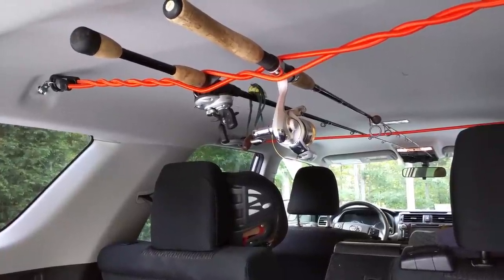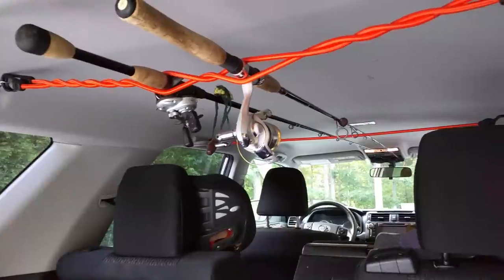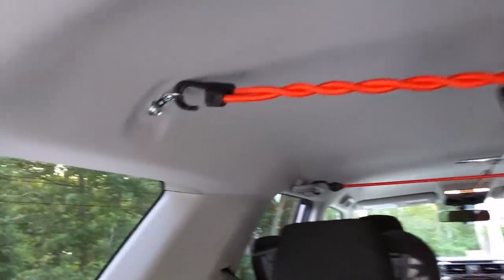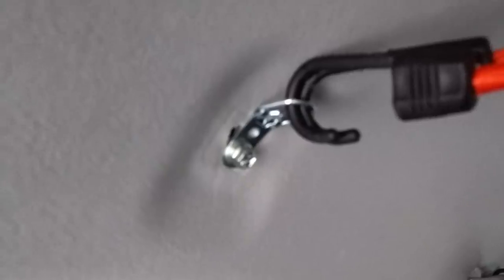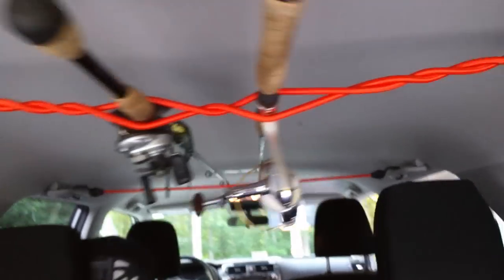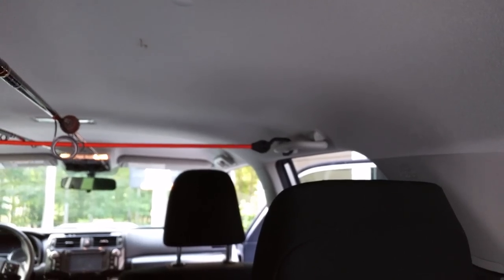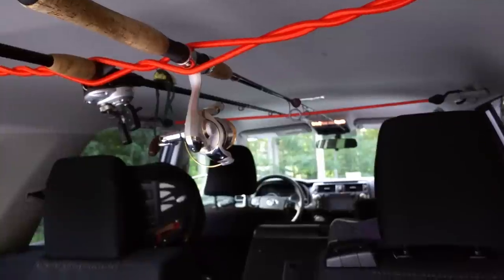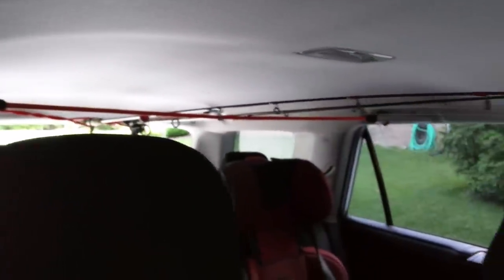DIY Car Fishing Rod Rack for $9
With the help of some great ideas from other videos on YouTube, I think I've come up with one of the best, easiest and cheapest car fishing rod racks out there. Took about 5 minutes to install and cost $11 total, with about $2 in hardware left over.